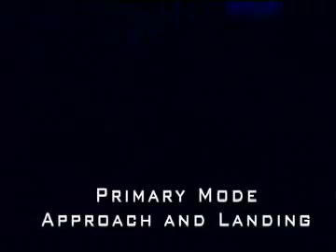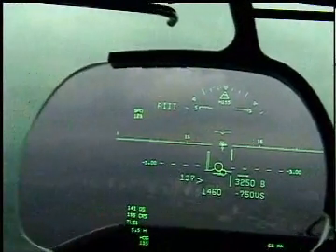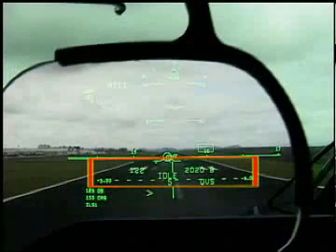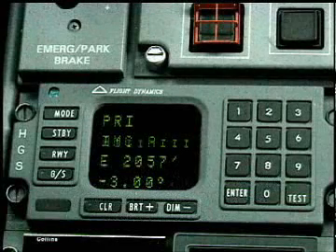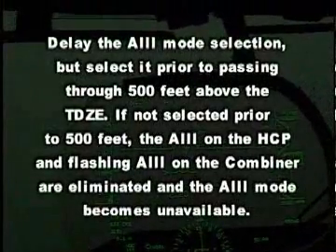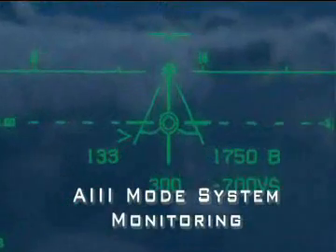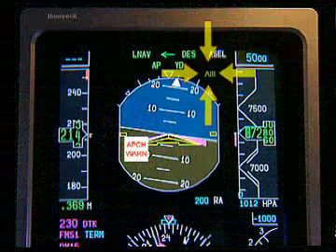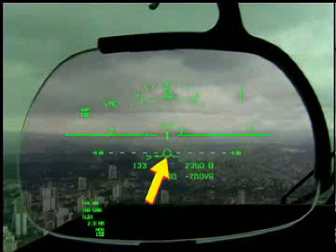Head-up Guidance System - part4